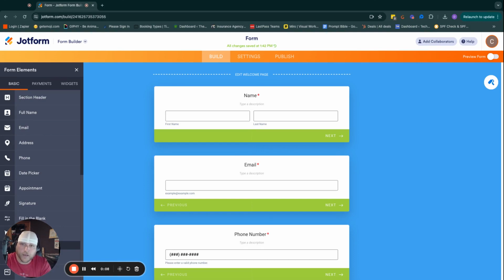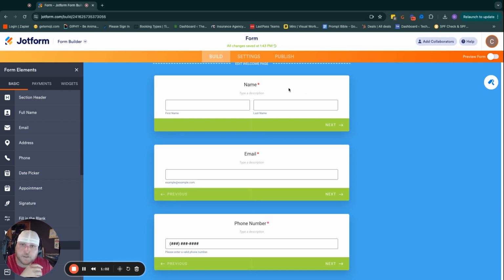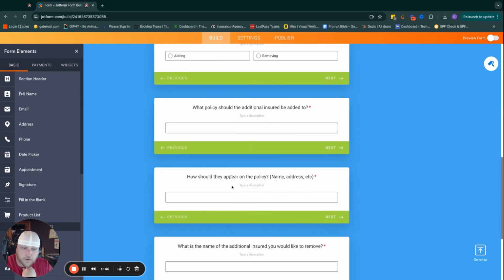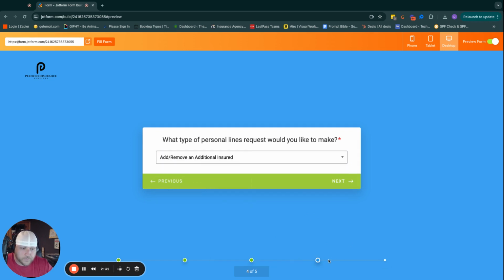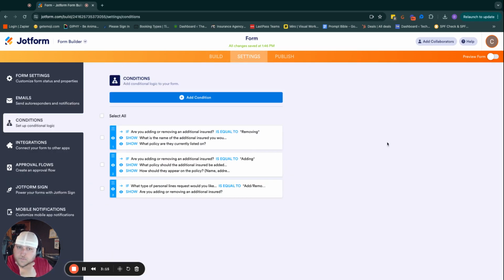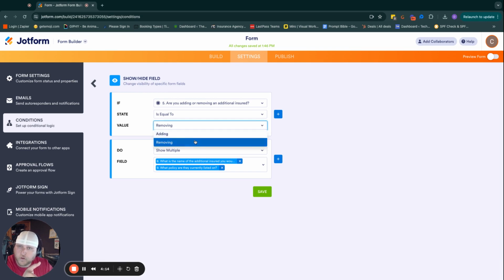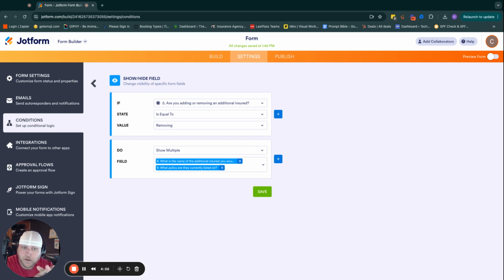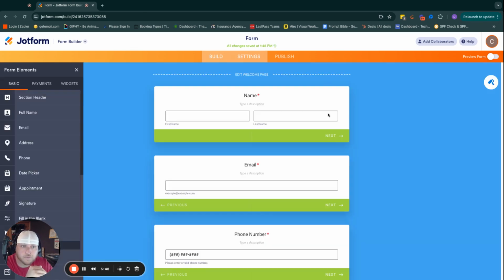Handling Custom Forms for Insurance in JotForm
Welcome back, Tech Marketers! In this episode, Dan dives into JotForm to demonstrate how to use conditional logic effectively. Responding to feedback from our last video on Gravity Forms, we'll explore how to create a dynamic Service Request Form in JotForm. This guide will help you understand how to set required fields, use the Card feature, and create personalized forms based on user input.